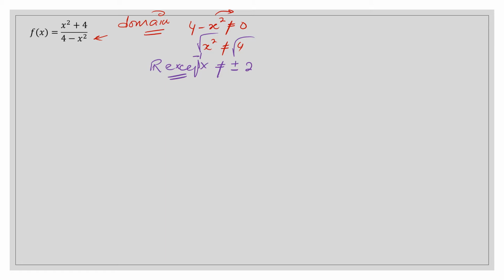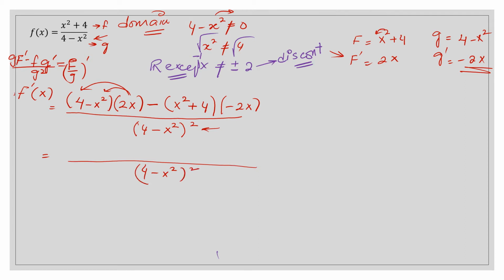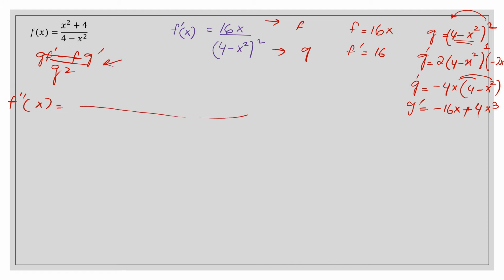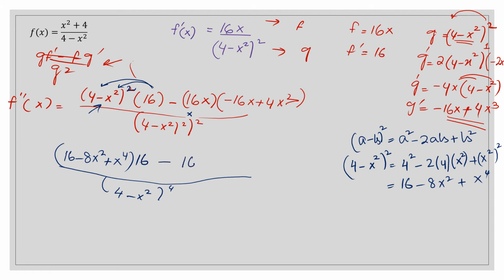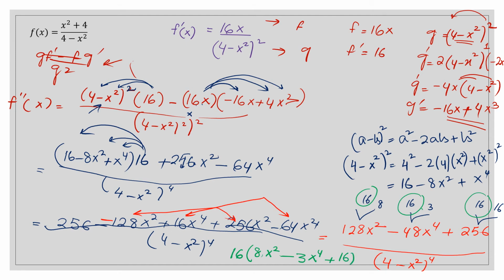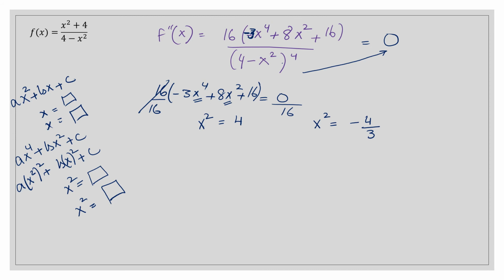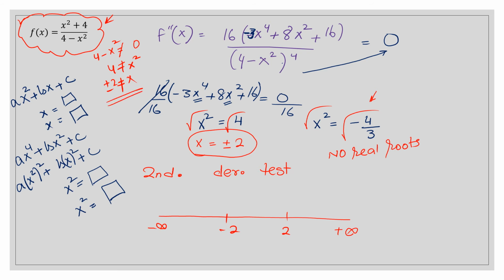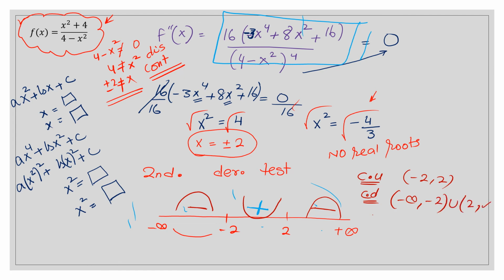Finding inflection points and discuss Concavity of Rational functions part 2